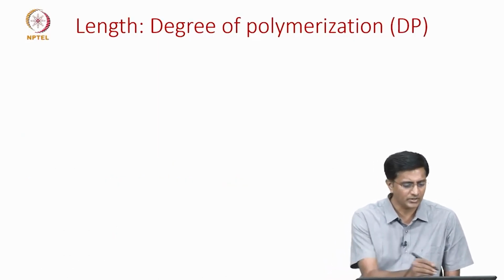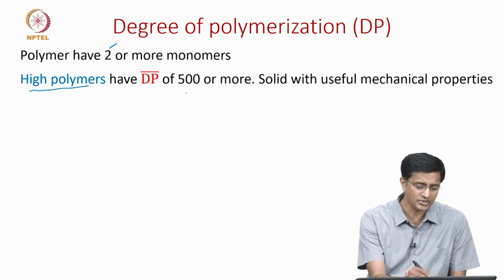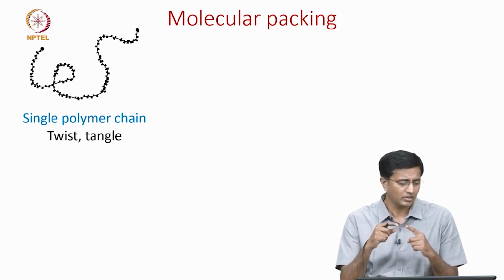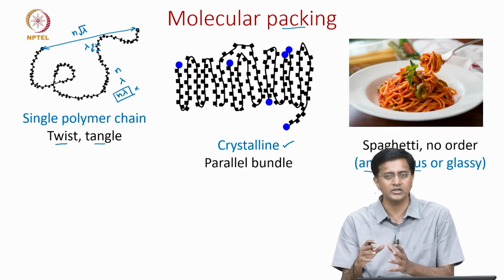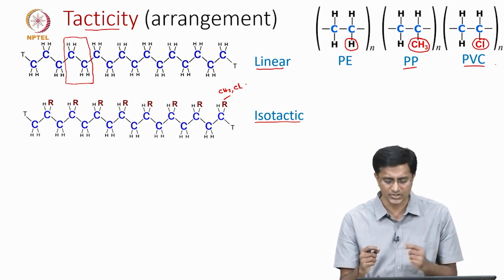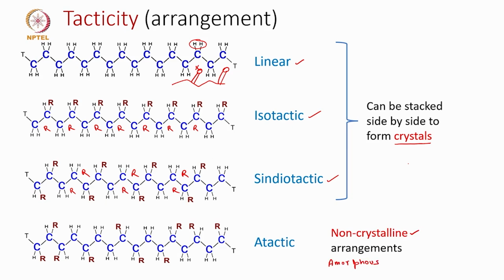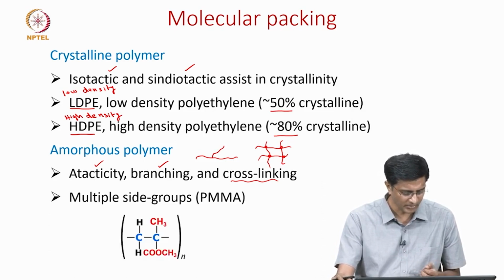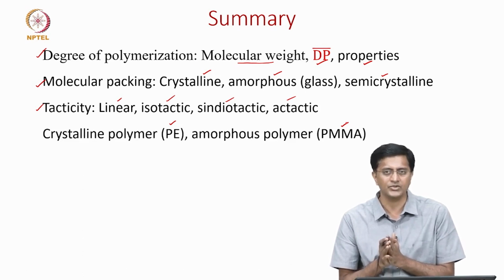Lec04: Polymer length, packing and tacticity